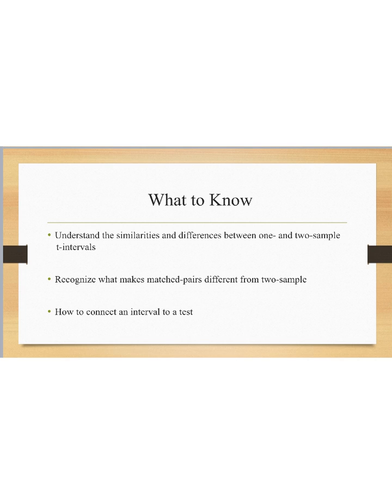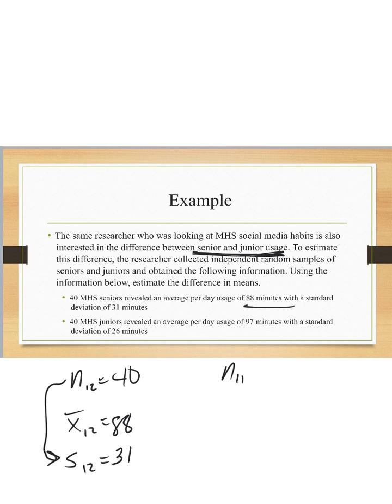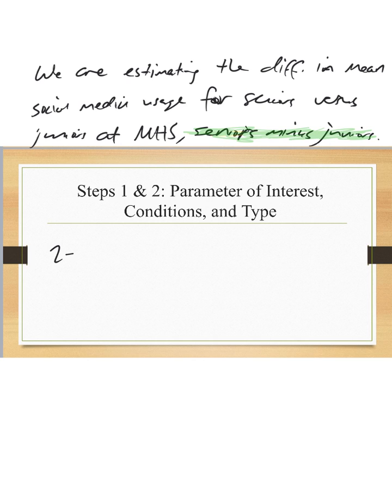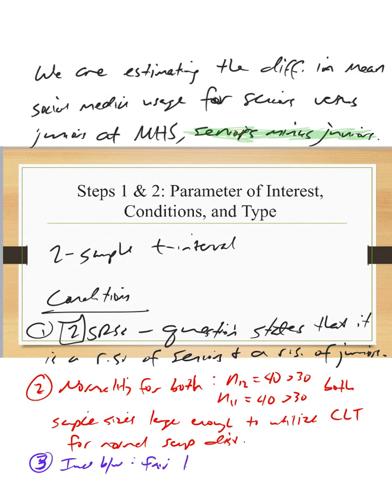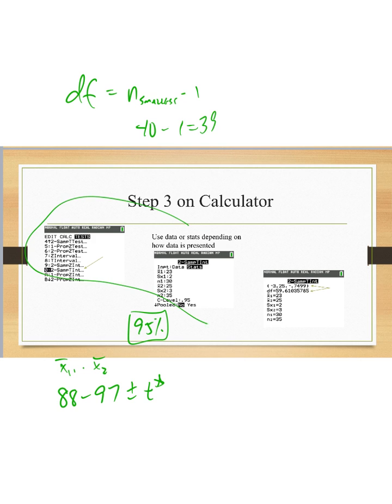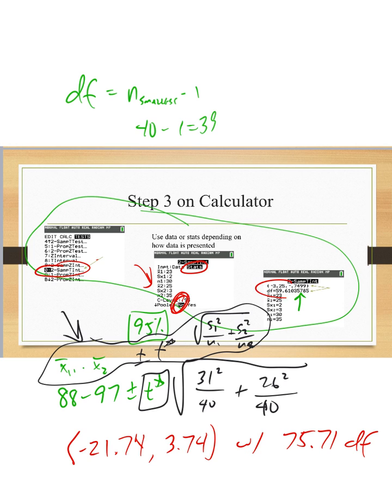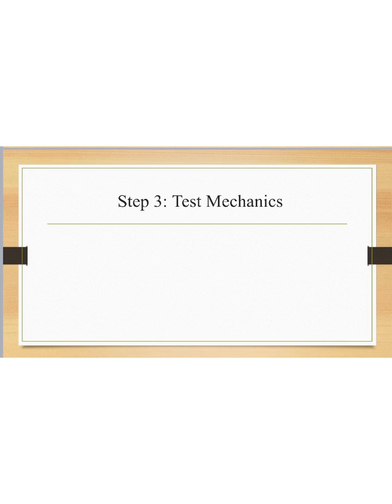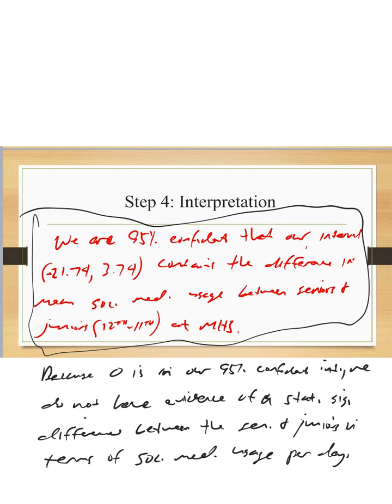t-Procedures Part III - Two-sample t-Intervals